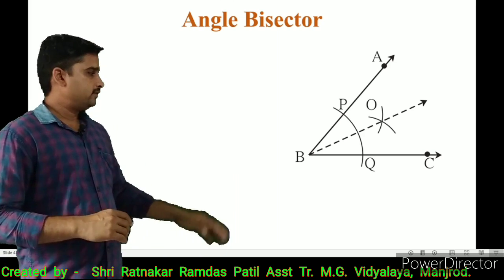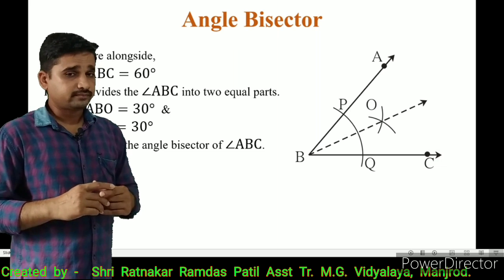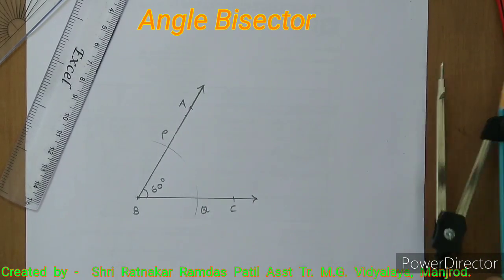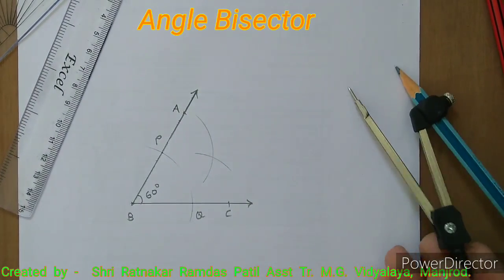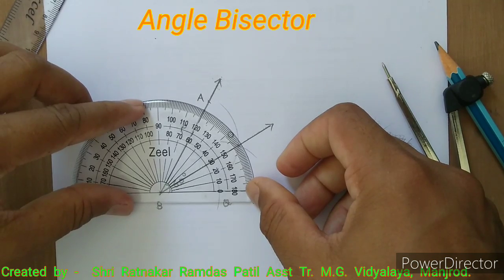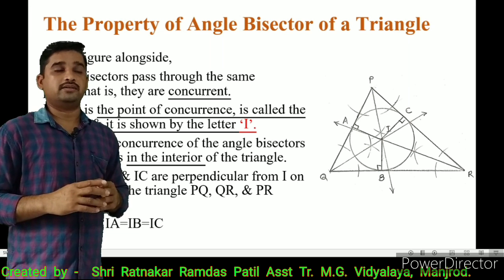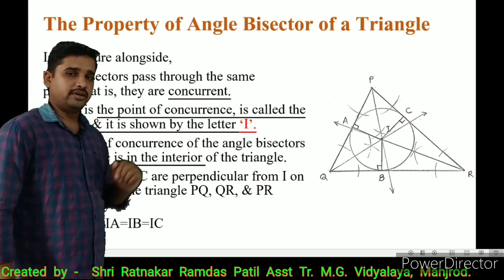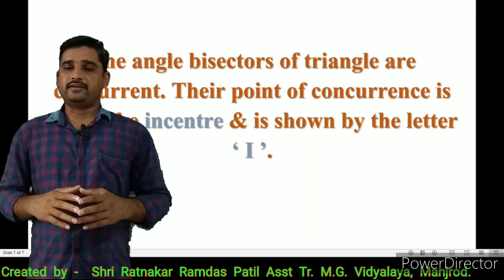Std- 7th Maths Geometrical constructions part-1, भौमितिक रचना भाग -१ इ.७ वी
Geometrical constructions part-1 for STD -7th in English,
इयत्ता ७ वी
प्रकरण- १ले.